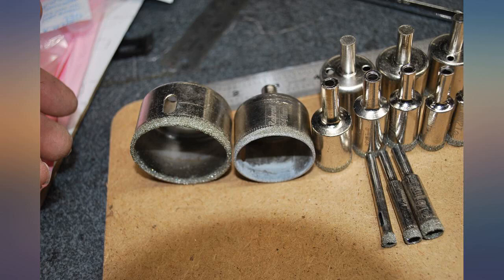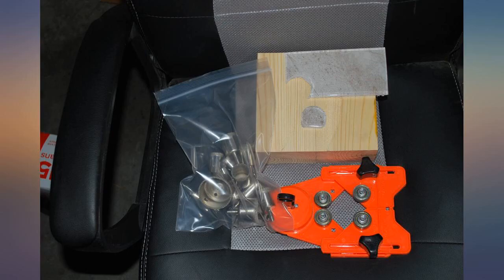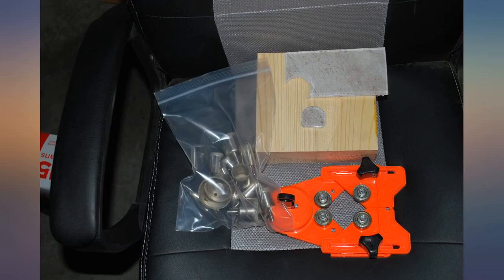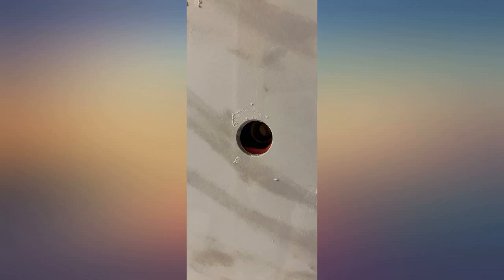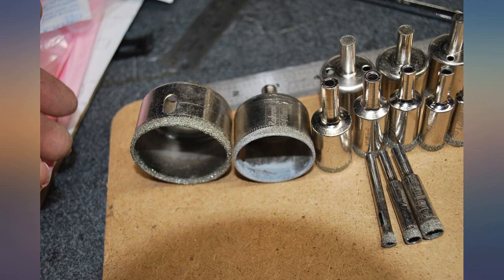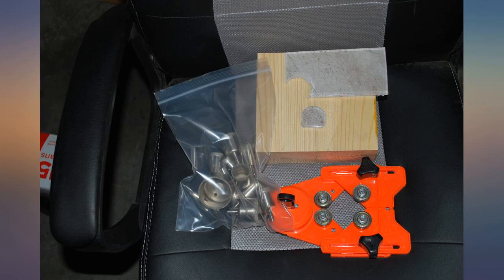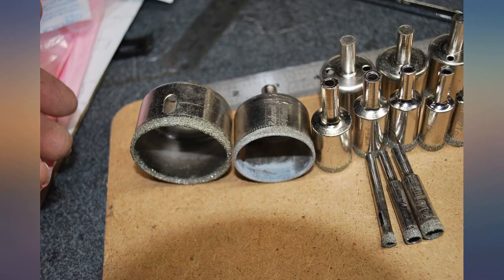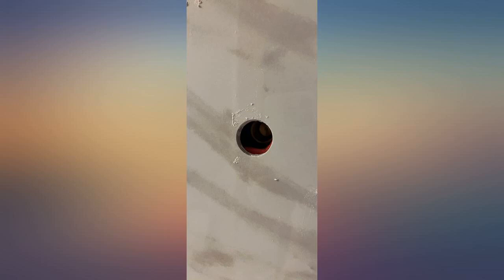Rokrou Diamond Drill Bit Tile Hole Saw Set 15 PCS Diamond Hole Saw Kit with Drill review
Rokrou Diamond Drill Bit Tile Hole Saw Set 15 PCS Diamond Hole Saw Kit with Drill Guide from 6mm-50mm //1//4/u2018/u2019- 2/u201D for Ceramic,Glass,Porcelain,Marble

Main Features:
- Good Material Diamond hole saw is made of carbon steel and coated with nickel to resist corrosion. Diamond drill bit creates a high precision, smooth cut with no broken edges. Reduced drill speeds, low drill pressure and increased use of water lubrication will extend drill bit life considerably.
- 15 Different Sizes 15 Diamond Hole Saws 6mm/0.24" 8mm/0.31" 10mm/0.39" 12mm/0.47" 14mm/0.55" 16mm/0.63" 18mm/0.71" 20mm/0.79" 22mm/0.87" 25mm/0.98" 26mm/1.02" 28mm/1.1" 30mm/1.18" 40mm/1.57" 50mm/1.97"
- Adjustable Drill Guide No need to worry about scratching your tile when drilling the hole. Our Adjustable hole saw drilling guide with suction cup and 4 bearings will hole the diamond hole saw still during the process. From 6mm to 50mm all the hole saws can fit in this guide.
- Hollow Cut Out The large clearance holes on drill bit help cooling with water and rinse chips and other particles from the borehole, ensuring smooth cut and speed up drilling. When debris gets stuck in the hole saw,the clearance holes allow you to use the screwdriver to pry it out.
- Versatile This diamond hole saw and guide set is a nice set to help you with home modification, wine bottle craft, glass or procelain pot modification. No matter you are a diyer or family handyman, this set is all you need.